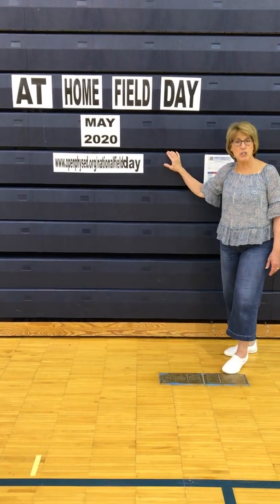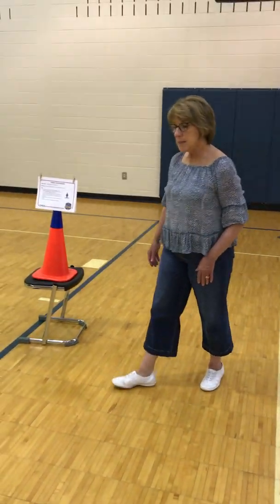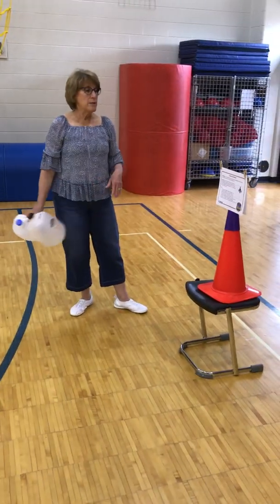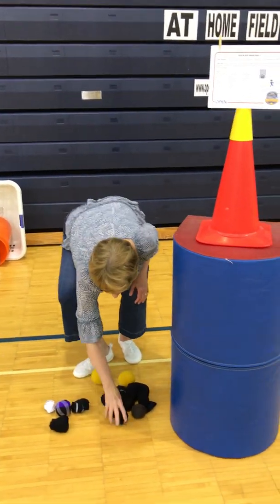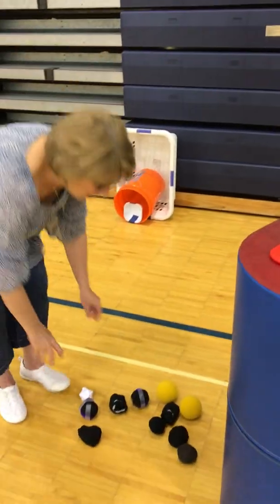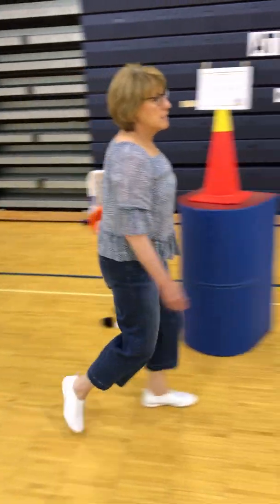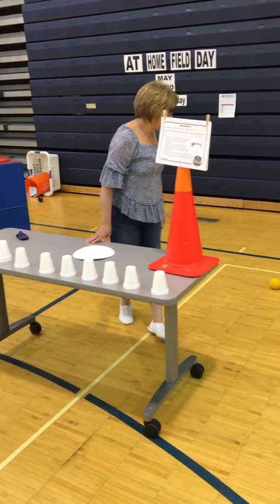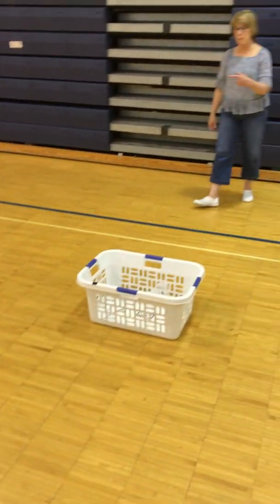At Home Field Day With Mrs. Moberg